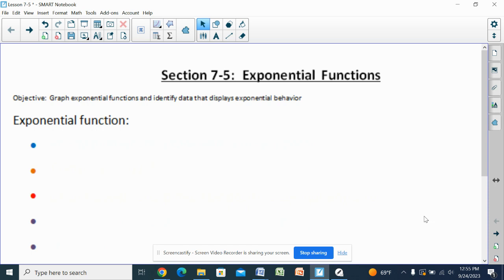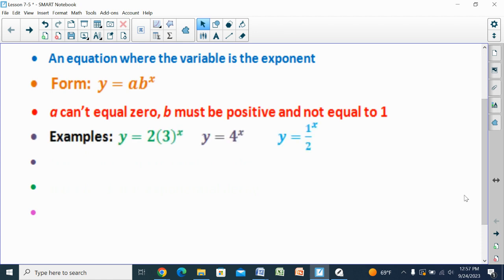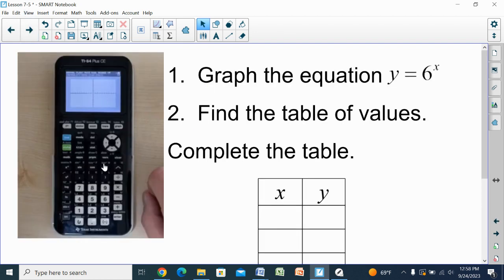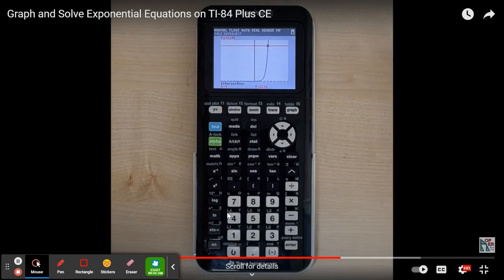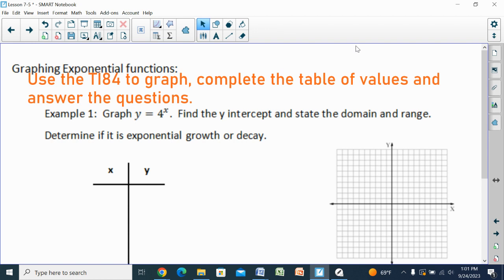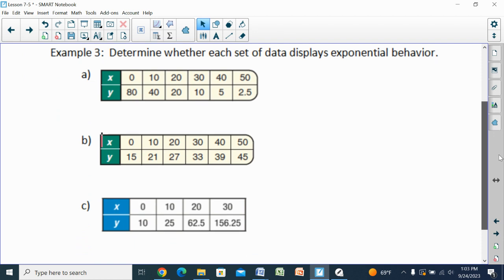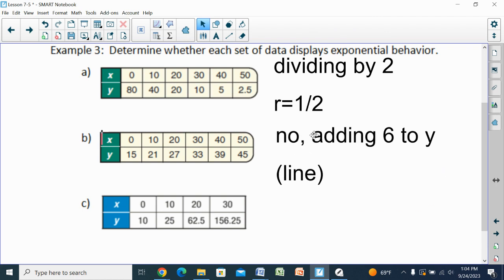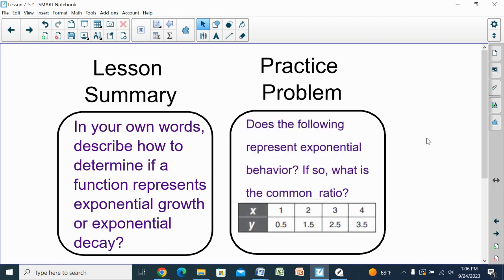Section 7-5 Exponential Functions